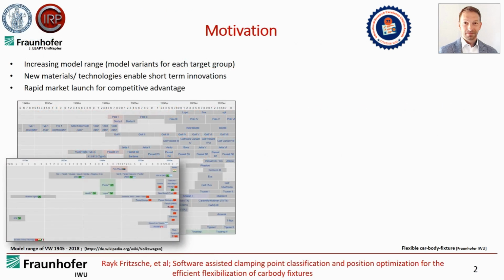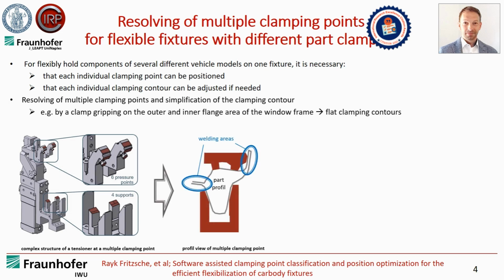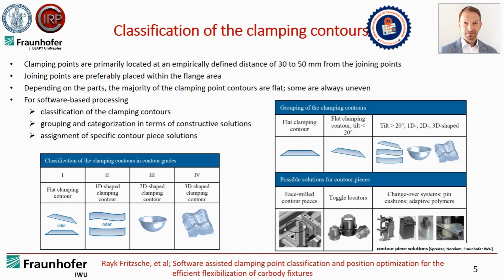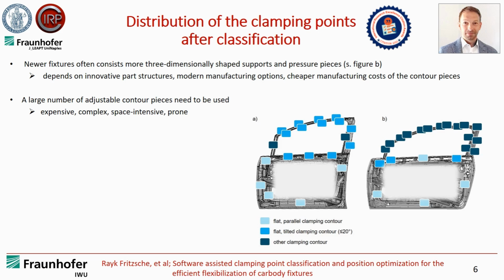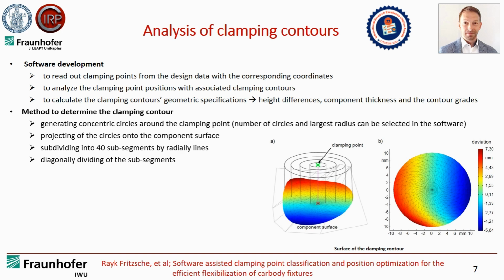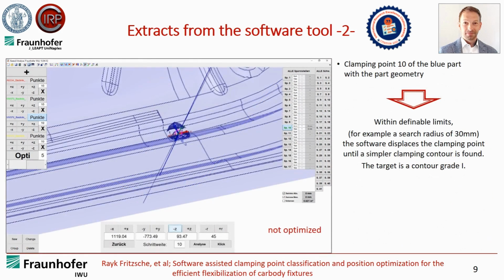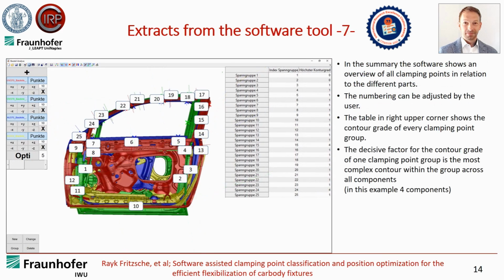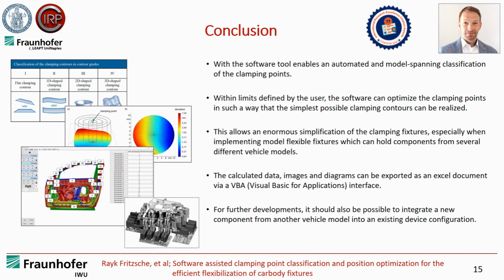Software assisted clamping point classification and position optimization for the efficient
This speech delivered by Mr. Rayk Fritzsche, Fraunhofer IWU,  Germany

International Research Excellence Citation  Awards